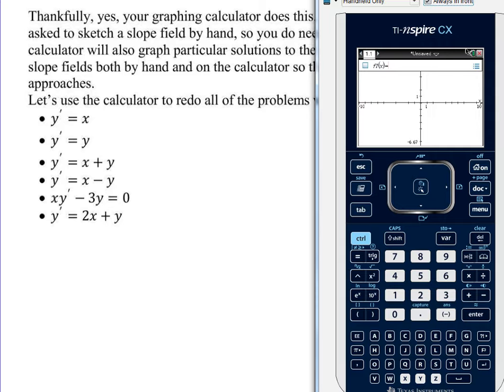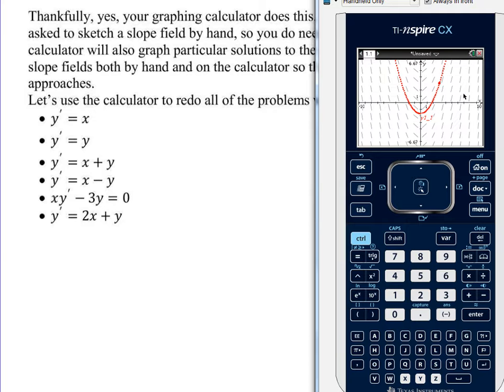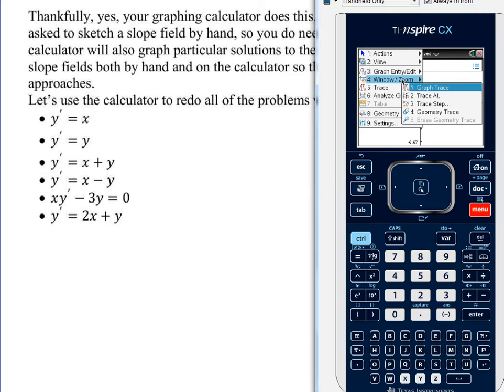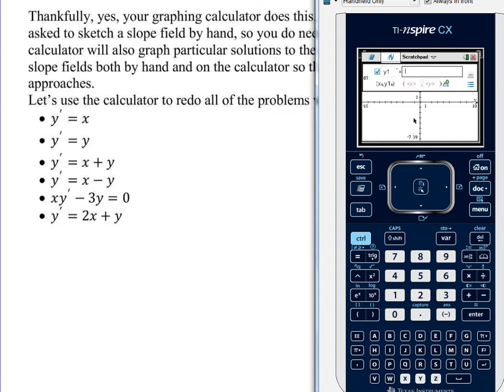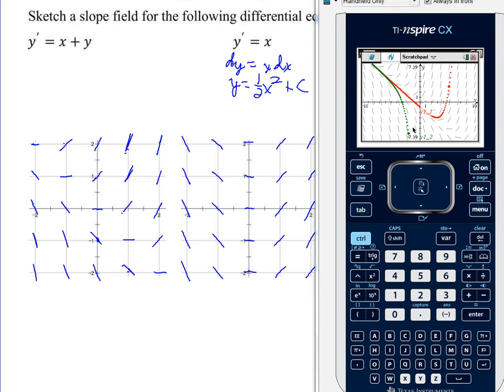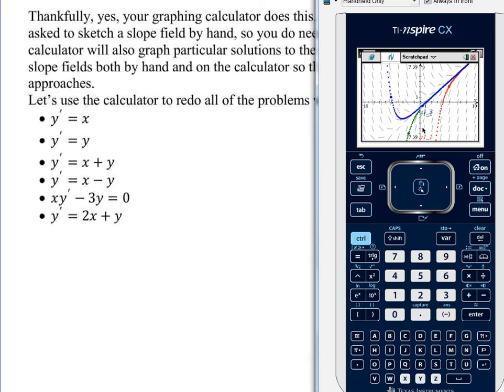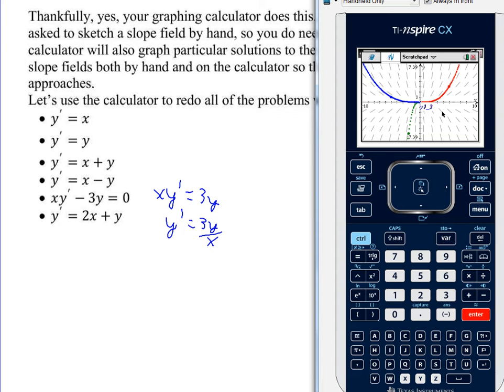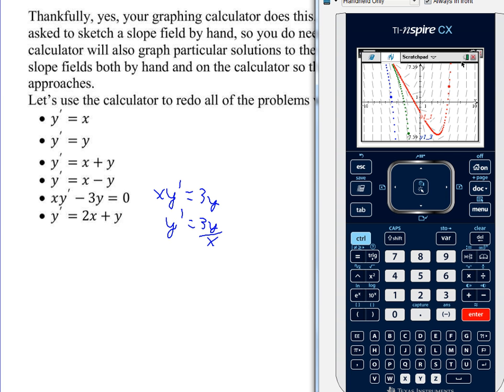C6 1 Slope Fields part 2